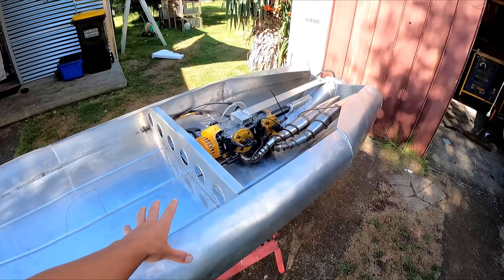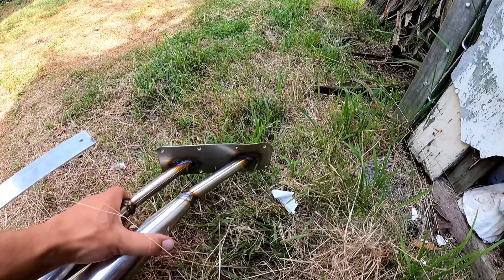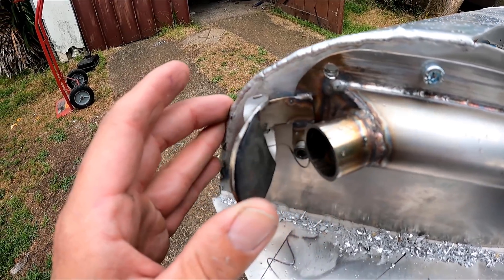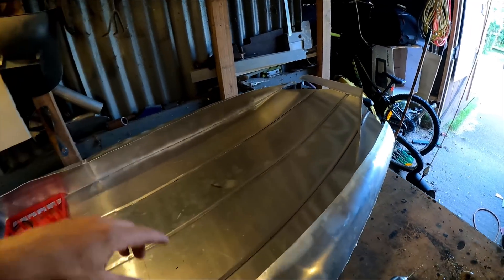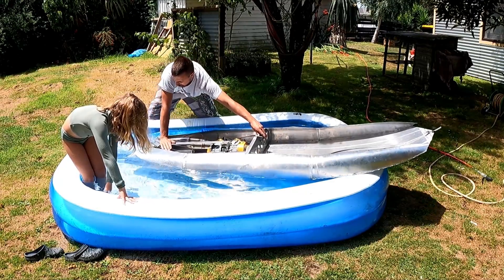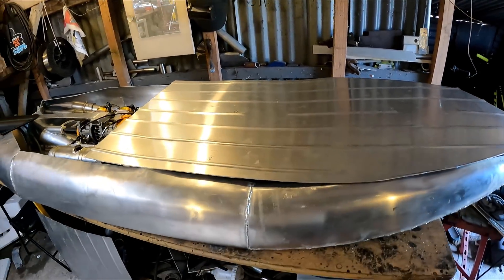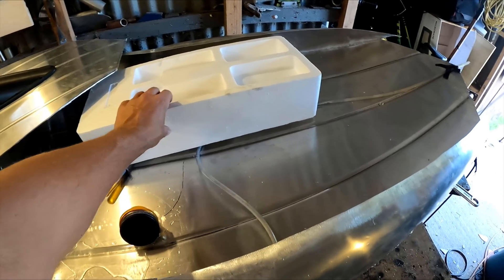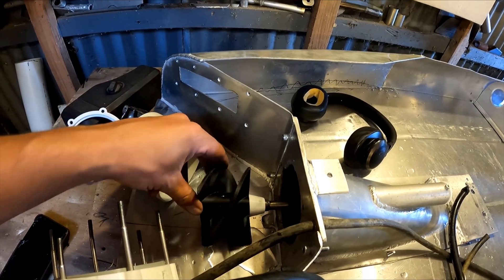Homemade Jet Drive 2 Stroke, Exhaust ,Tank ,Test!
3d printed jet unit gets tested with some success! aluminum fuel tank is made with 3d printed brackets and a one way exhaust . Thanks Christo for the help check out his youtube @